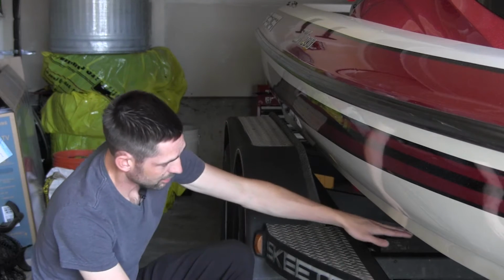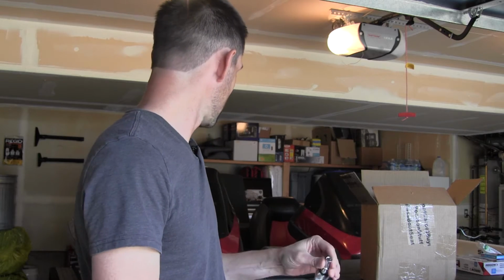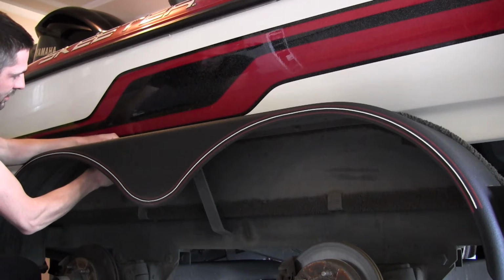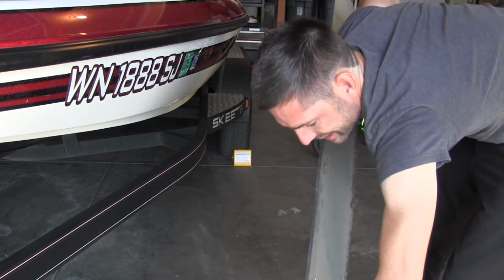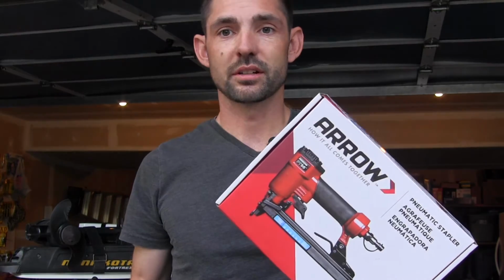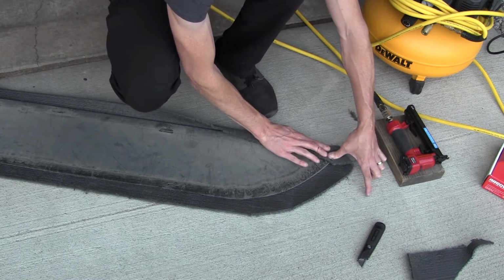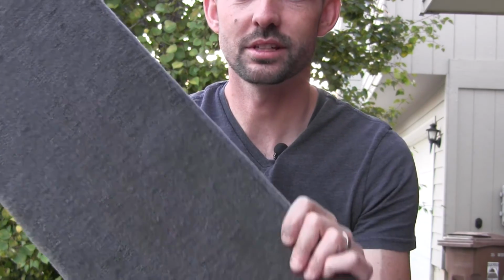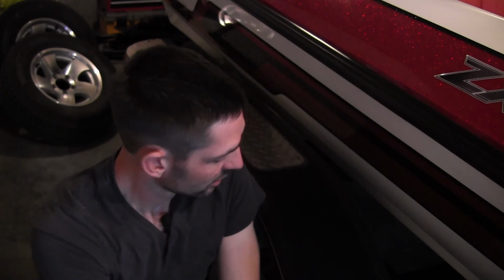How to Replace Bass Boat Fender Bunk Carpet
This is a video on how to remove the side bunks and re-carpet them without having to take the boat off of the trailer. This is just my process, feel free to change it up or use what works best for you.

Offset Screwdriver: